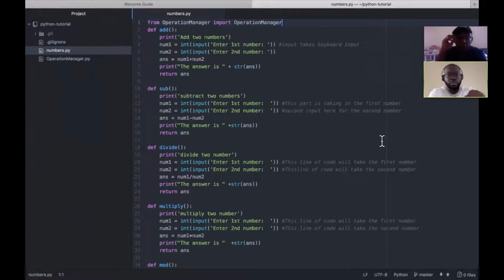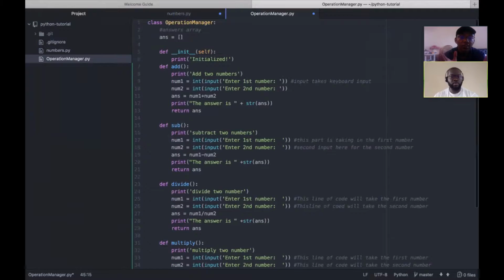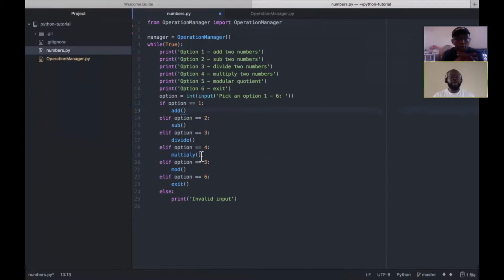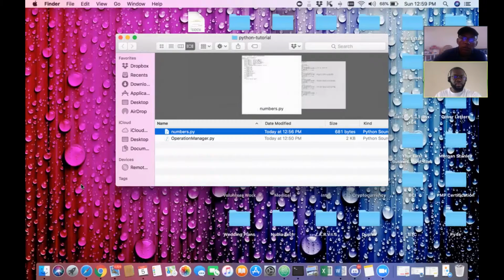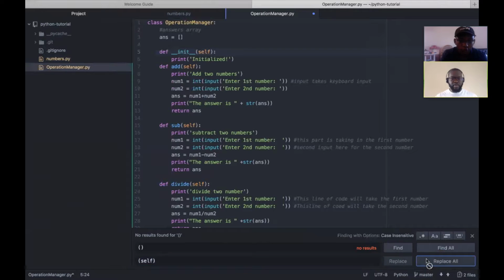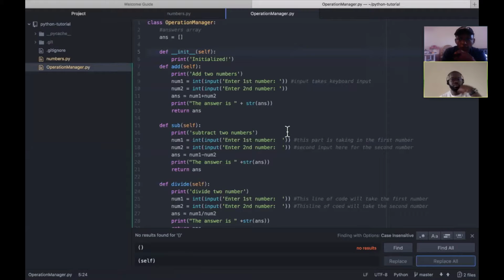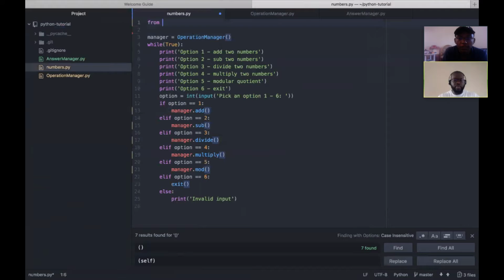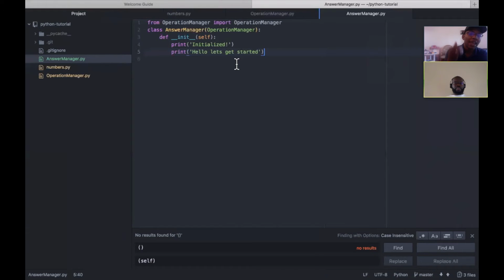Beginning Python Live - Classes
Continuing on with Victor I cover the basics of Objects and Classes